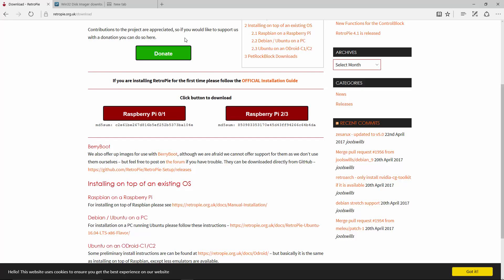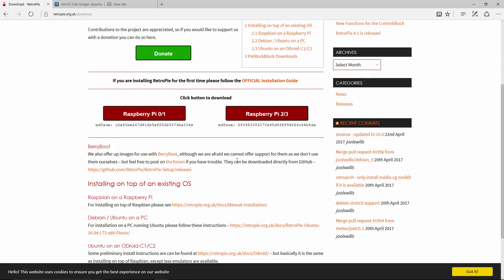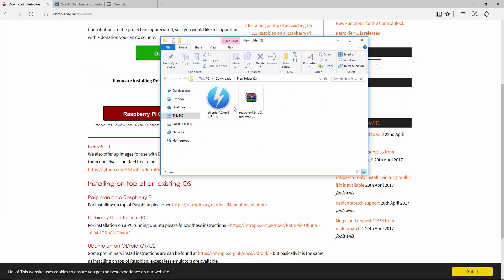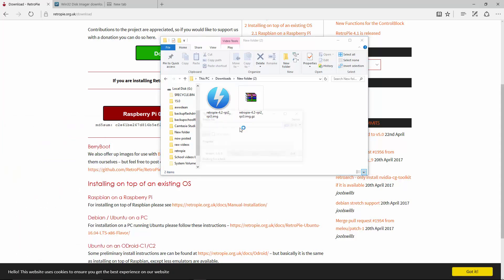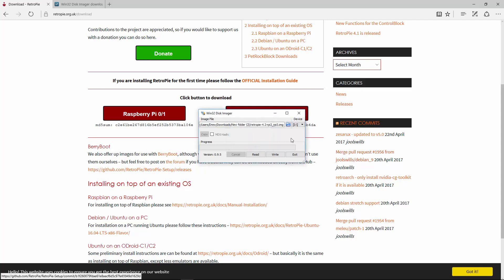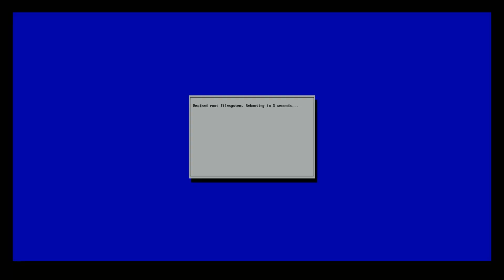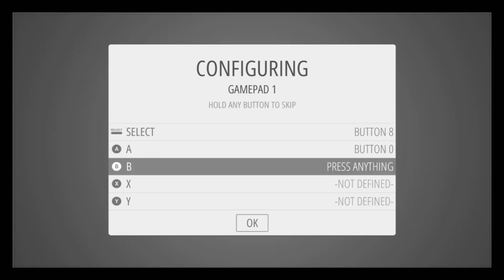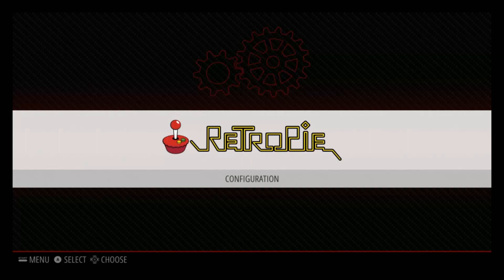How To Install Retropie 4.2 Raspberry pi 0 1 2 3 Or Zero W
Install and setup Retropie / emulation station from start to finish.

Buy these to play:
Raspberry Pie 3 KIT
Xbox 360 Controllers
200gb micro sd
128gb micro sd
64gb micro sd
32gb micro sd
16gb micro sd